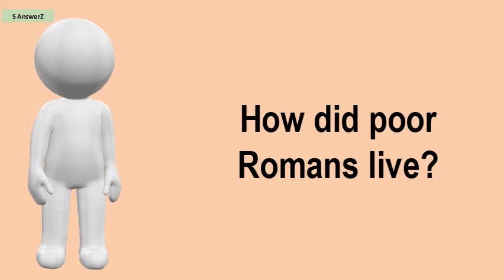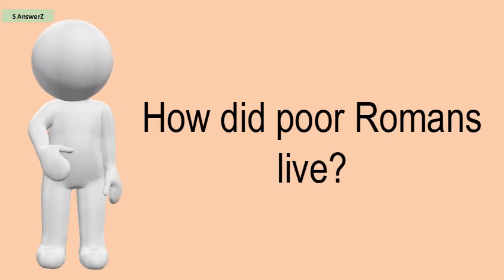How Did Poor Romans Live?